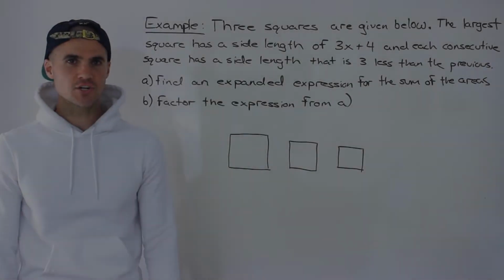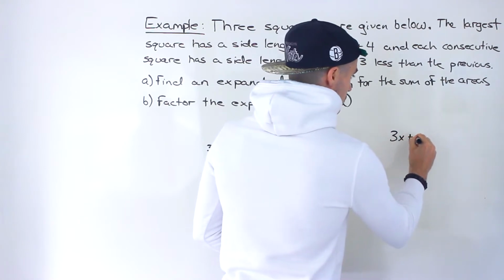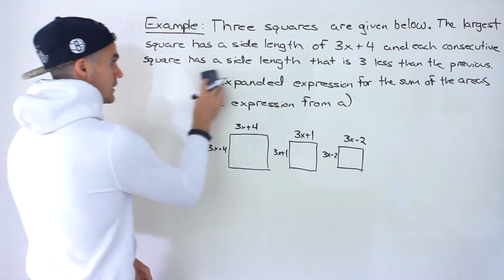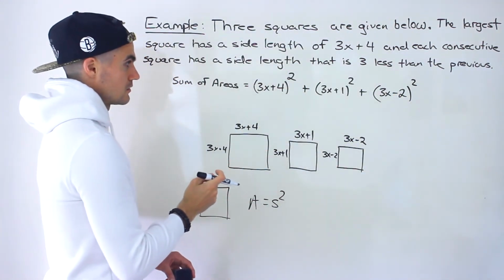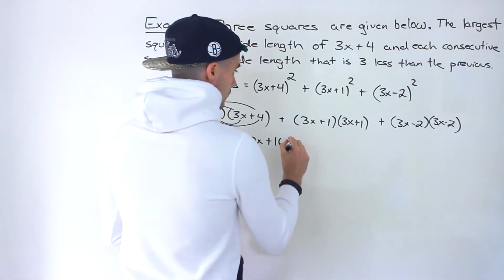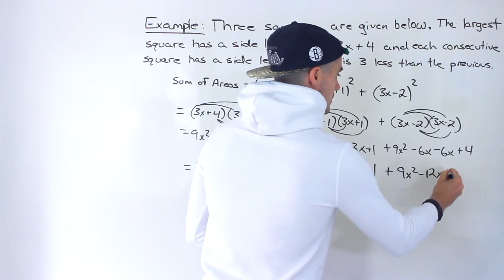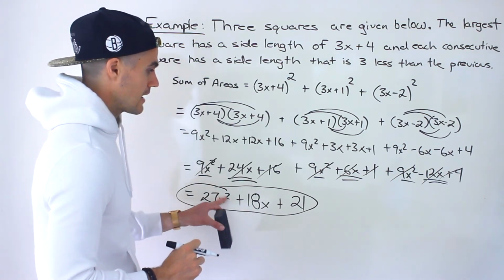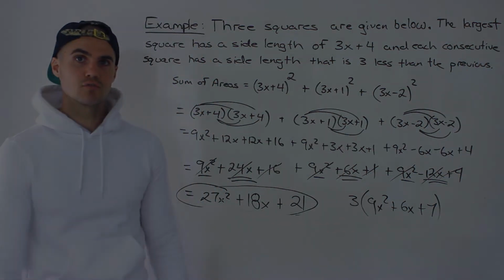Grade 10 Math (Ontario, MPM2D) - Factoring Problem dealing with Square Areas